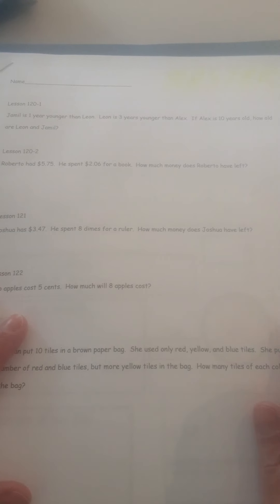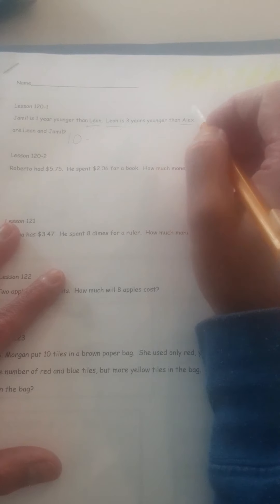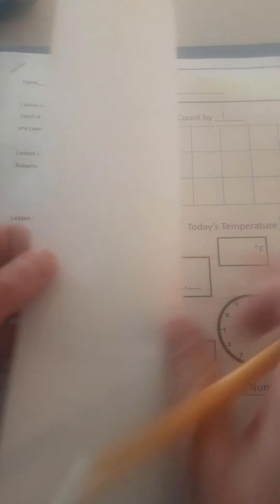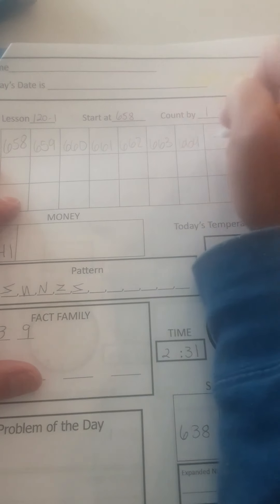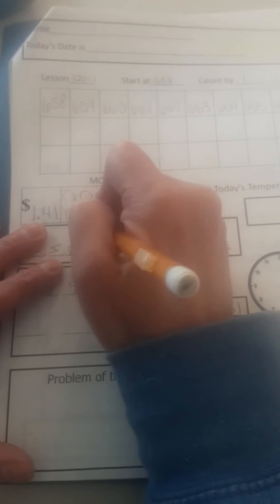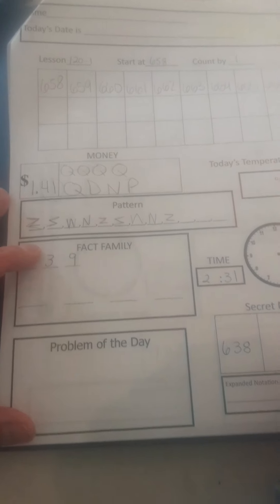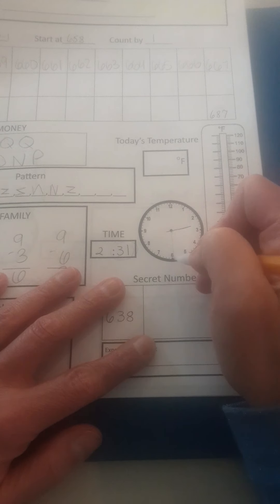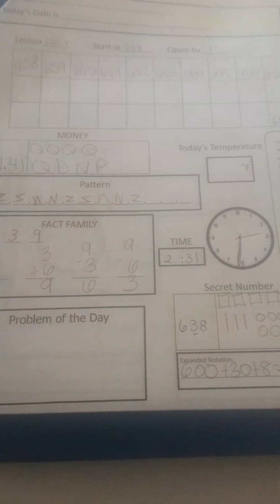Math meeting 120-1